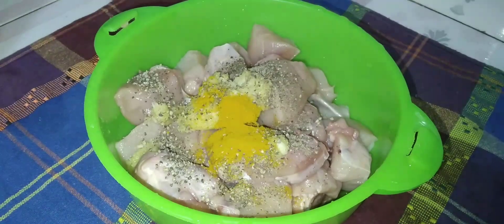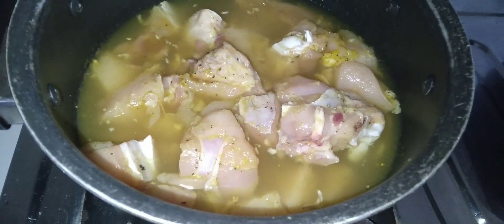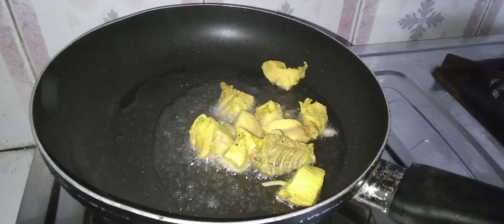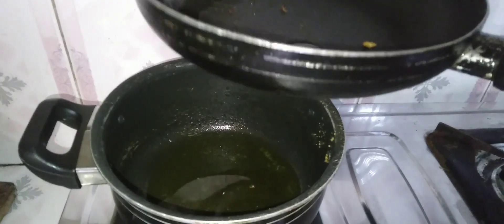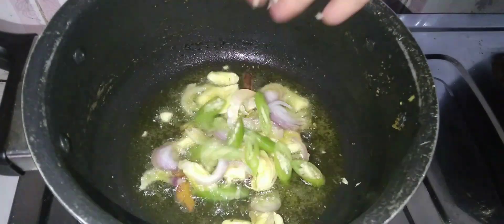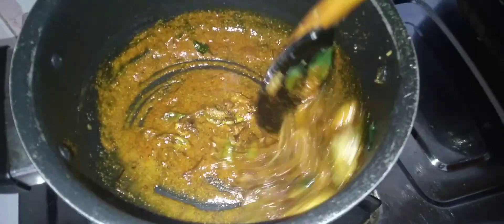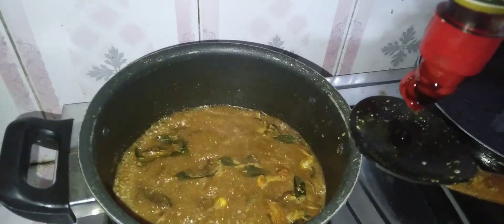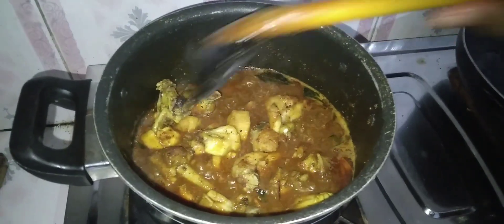srilanka chicken recipes cooking බැදපු චිකන් කරිය ඔයාලා හදන්නකෝ 🥗subscribe කරගෙන යන්න යාලුවනේ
chikan recipe srilanka cooking amu miris goraka tuna pha miris chikan 500g bi lunu pol thel sudu lunu naveen new channel